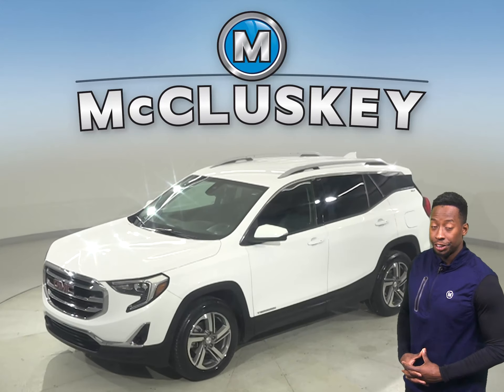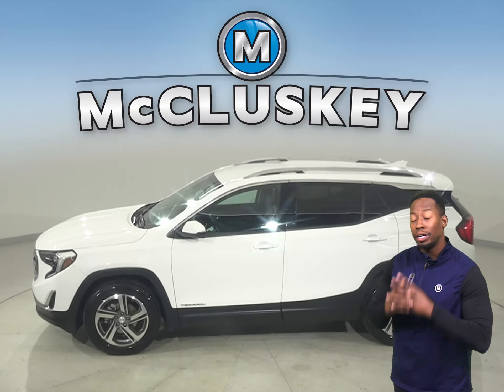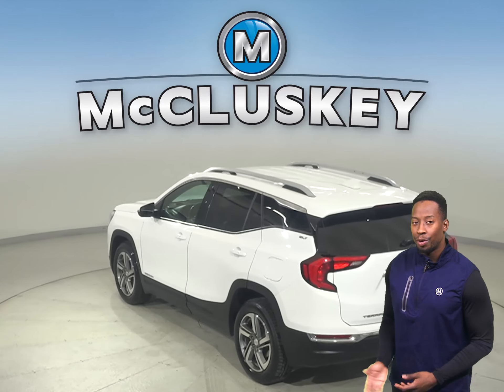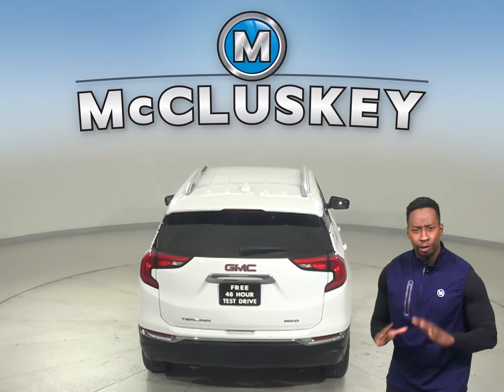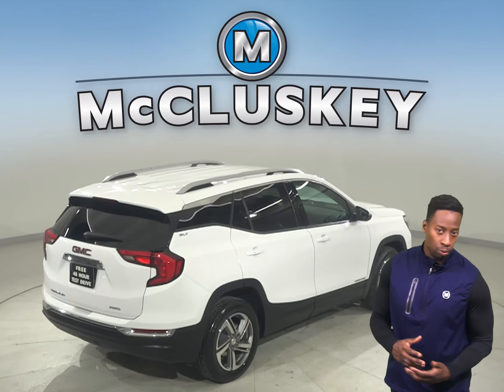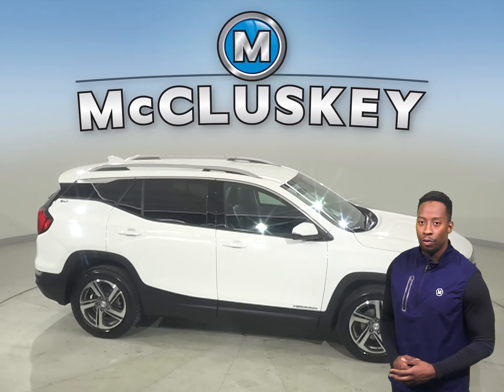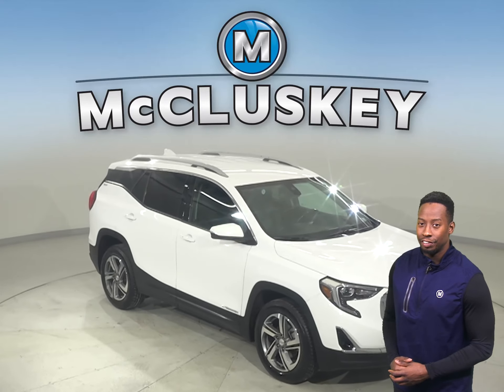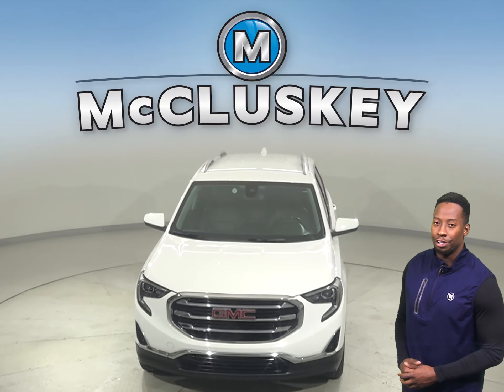A32996NA Certified Pre-Owned 2020 GMC Terrain SLT All Wheel Drive SUV For Sale, Review, Test Drive